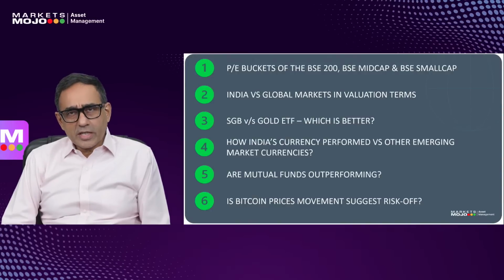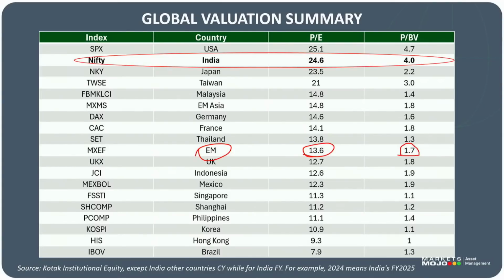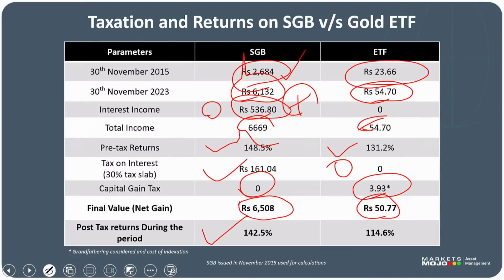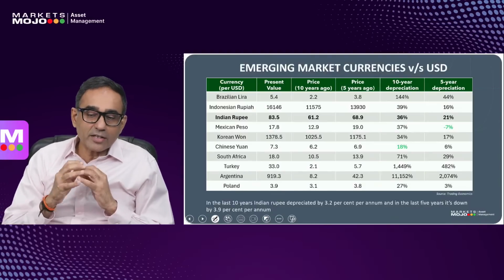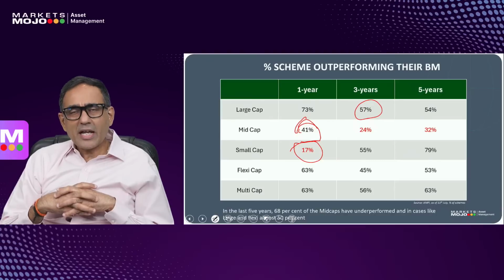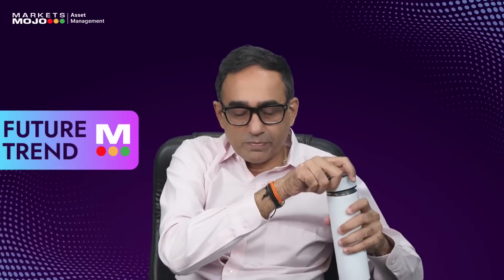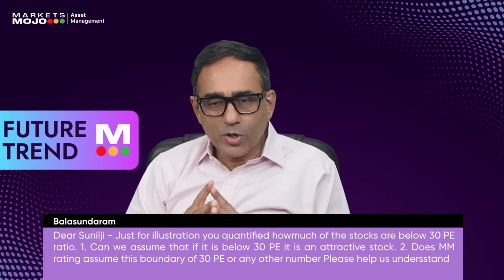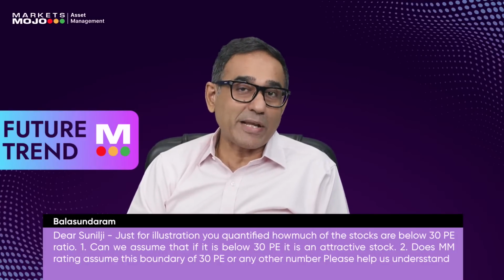Future Trend Insights